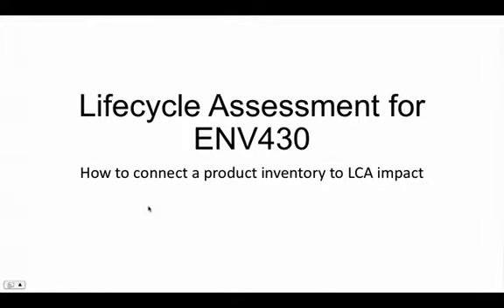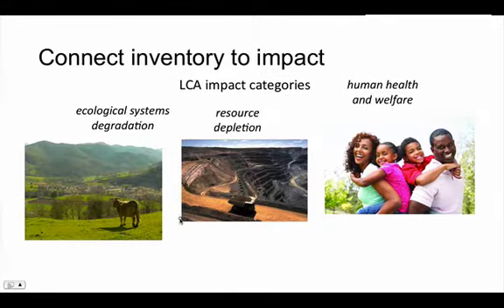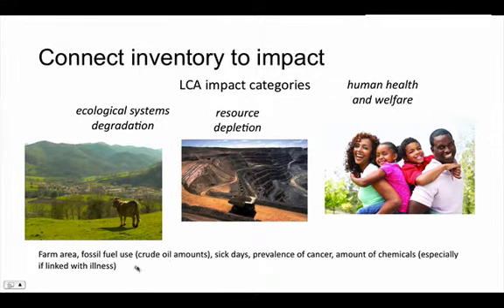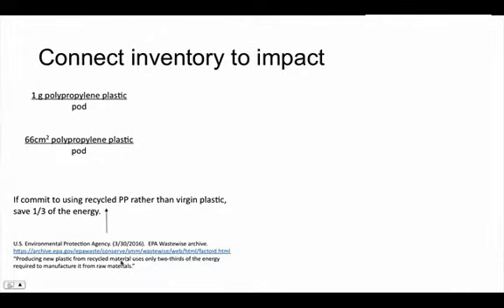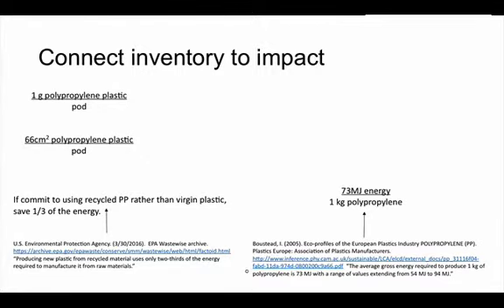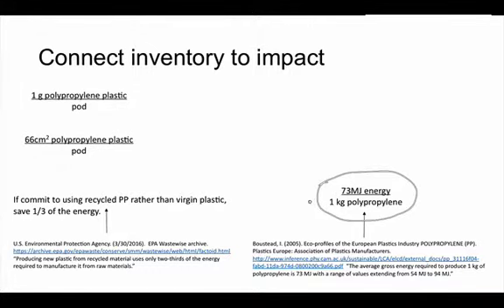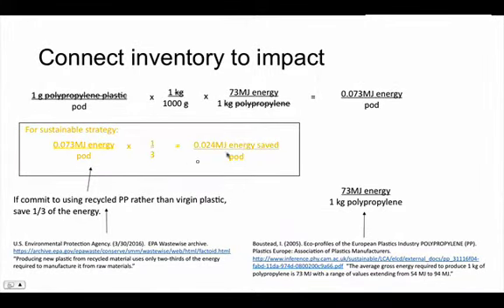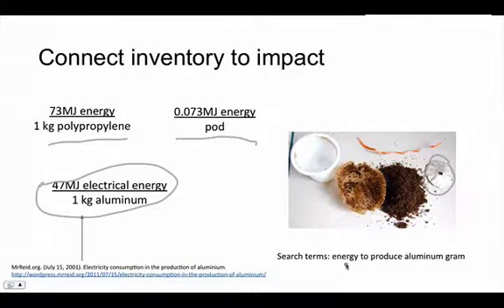LCA Inventory to impact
How to move from a quantitative product inventory to quantitative product impact for a LCA assignment; K-cup example.